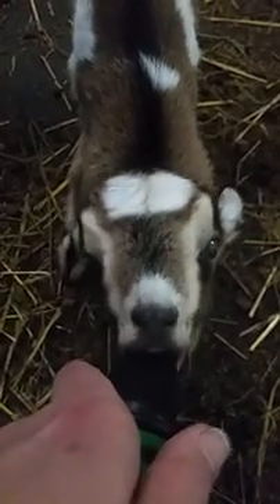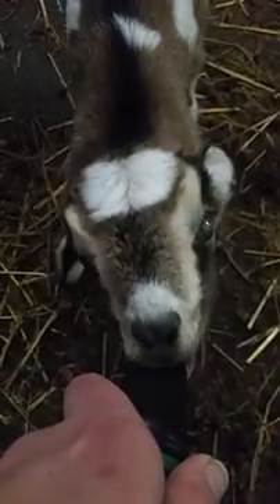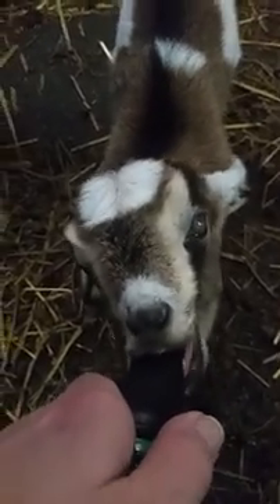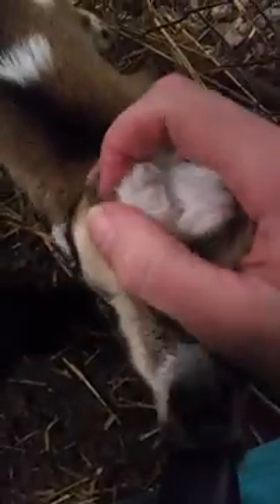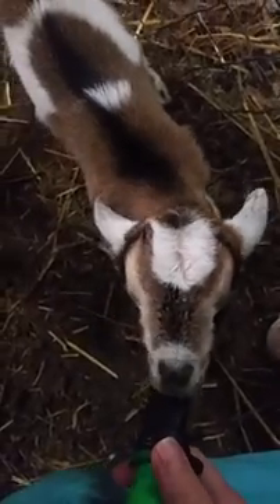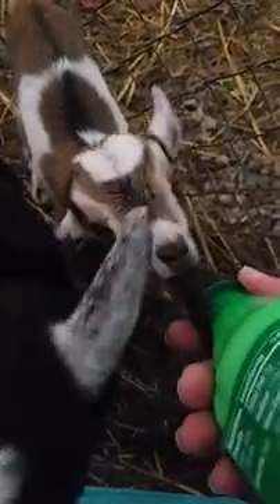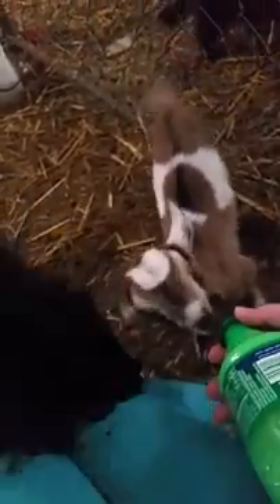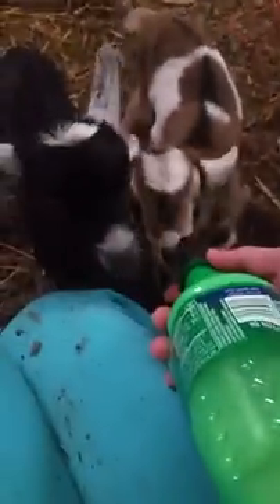How do I know if my goat will grow horns? Polled vs non-polled goat kids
The goat kids in this video resulted from the unintentional breeding of a Kinder buck and a polled French Alpine Doe. I believe one is polled (the doeling) and one is not polled (the buckling). Interestingly, the doeling looks like her dam (her mama) and the buckling looks like his sire (his daddy).

A polled goat kid is a one that is born genetically without horns and will not grow horns, ever. On our farm we keep horned bucks and either horned or polled does.

We will keep the polled doeling but the buckling will be for sale at weaning.

A good article on the genetics of polled goats can be found